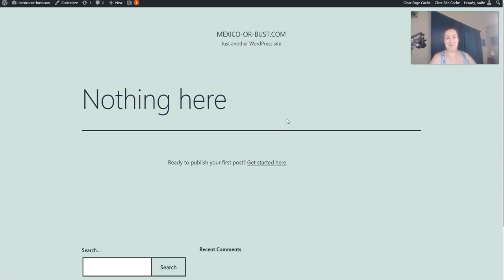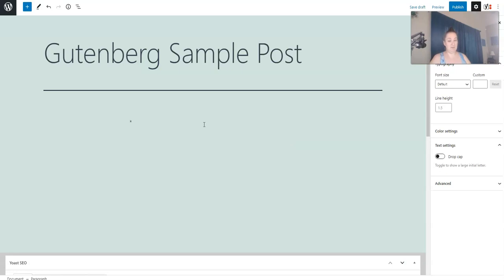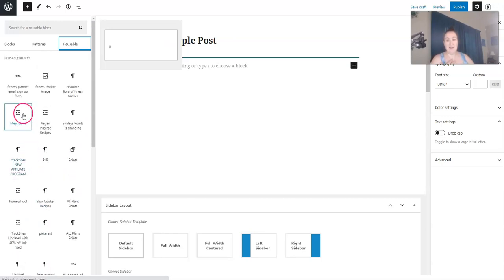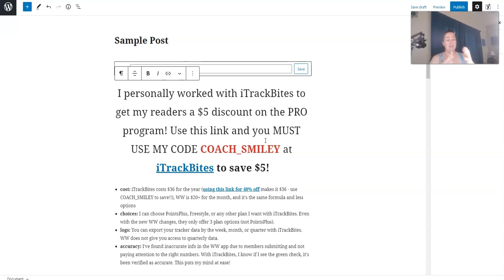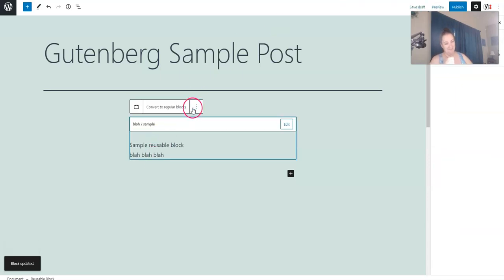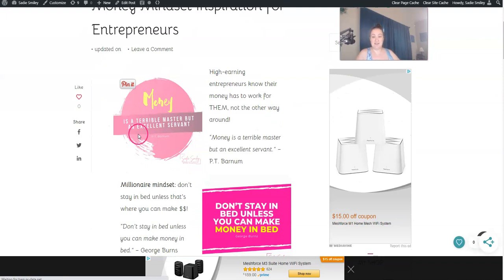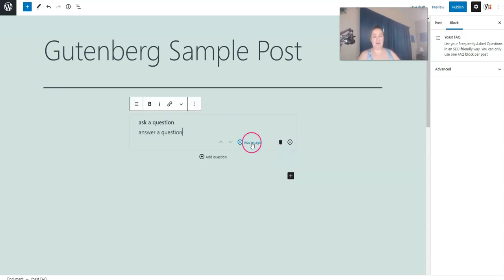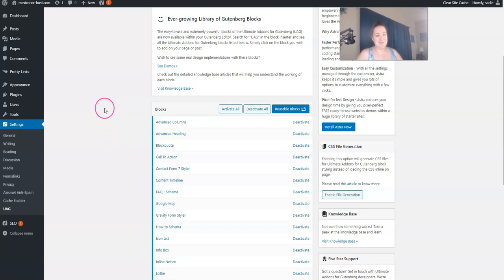How to Use Gutenberg Block Editor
How to use reusable blocks to save TONS of time on content creation! :)

In this video, I walk you through how to use my favorite Gutenberg blocks:

- reusable blocks
- headings
- Yoast FAQ (I now use RANK MATH instead of Yoast)
- media & text
- and more!